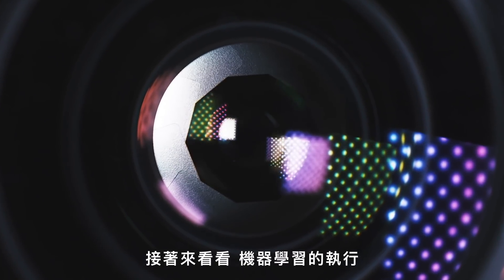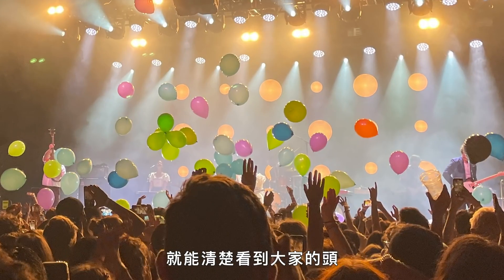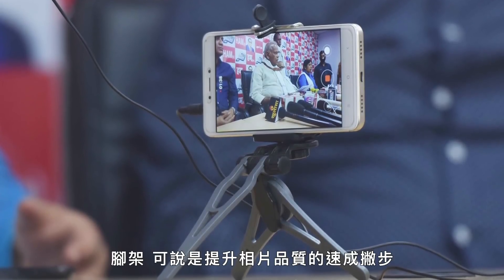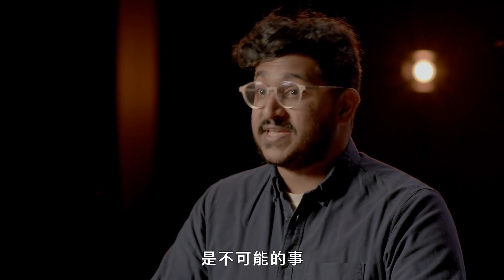手機夜拍功能為什麼這麼強？專家解密背後原理：「照片都是自動處理過的幻象！」 The Evolution of Smartphone Night Photography｜科普長知識｜GQ Taiwan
科普系列持續更新！訂閱GQ準時不錯過
過去用手機在晚上拍照看起來很糟糕，但最近的手機功能有了很大改進。 WIRED 評論編輯 Julian Chokkattu 解釋了智能手機攝像頭技術如何變得如此出色。

譯者：this.bryan.guy